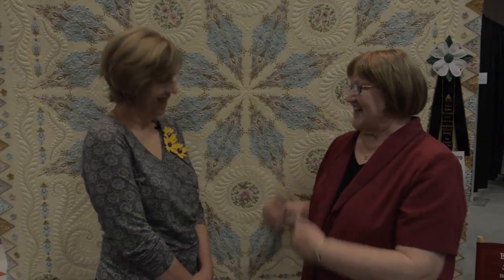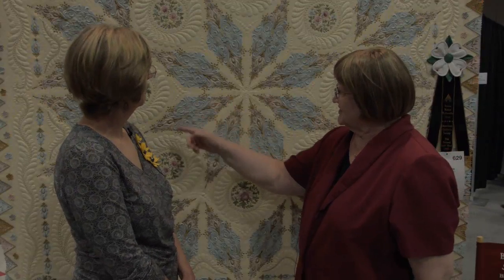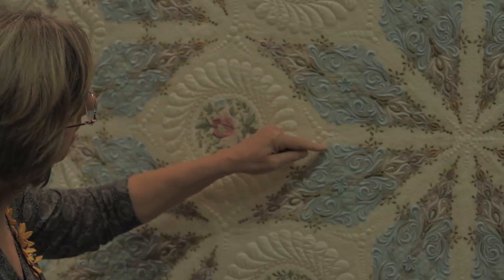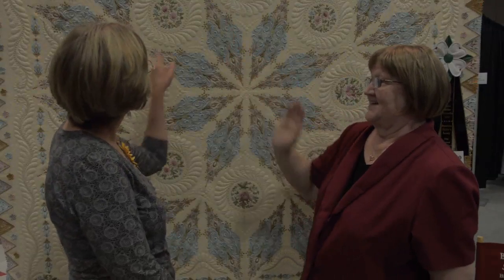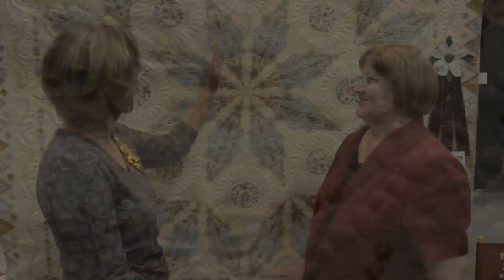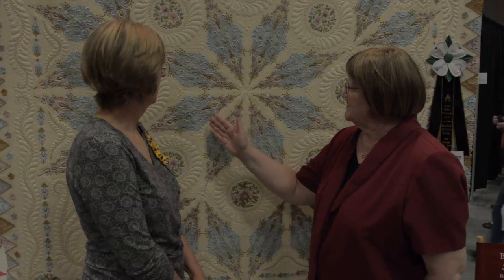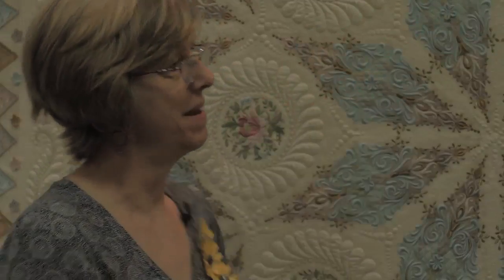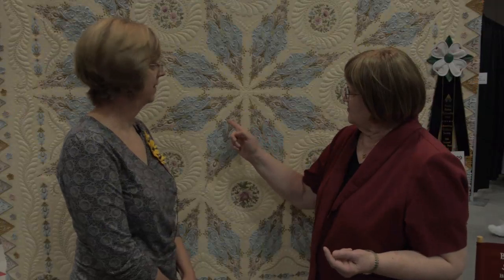Susan Stewart - 2012 Bernina of America Machine Workmanship Award Winner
Susan Stewart and Bonnie Browning talk about her quilt, which won the Bernina of America Machine Workmanship Award.